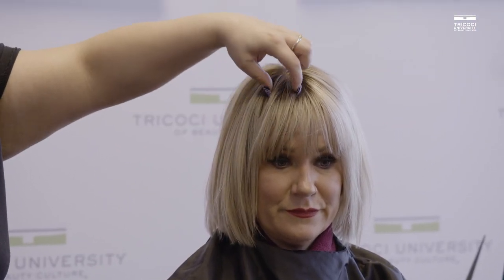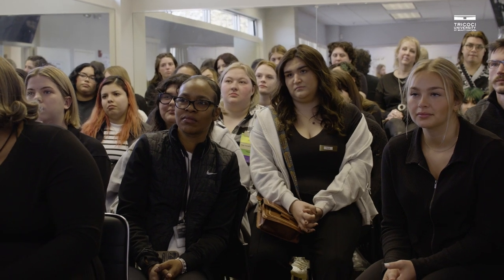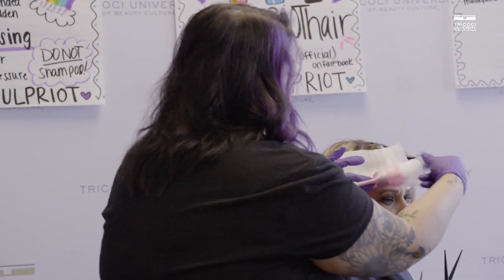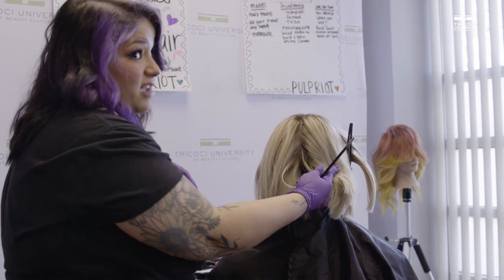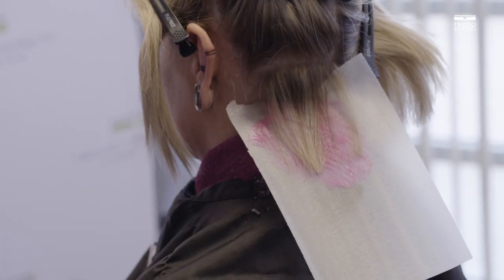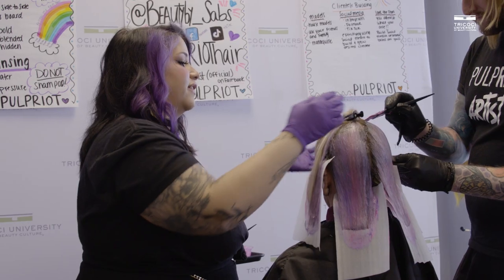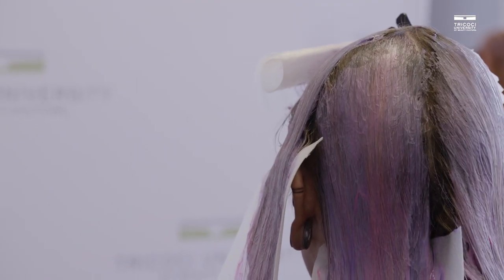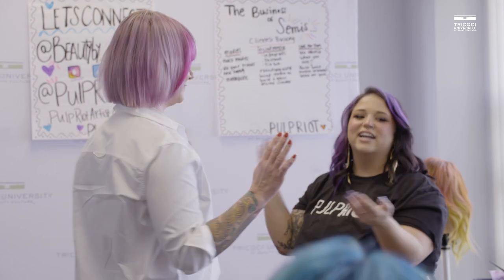Pulp Riot Demo: Check out the Bubble Technique!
Pulp Riot artist Sabrina Vellender joins our Libertyville campus to demonstrate a vivid application technique called the Bubble Technique!

How gorgeous is this color on our model?! Do you like the pastel color look?